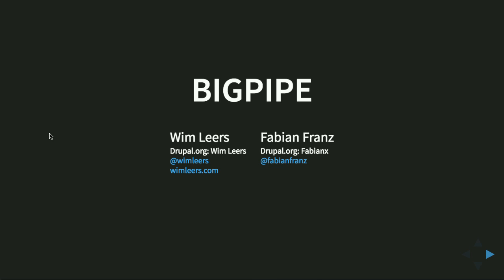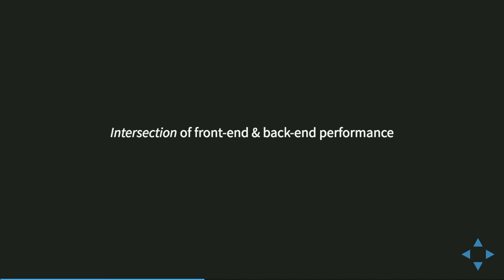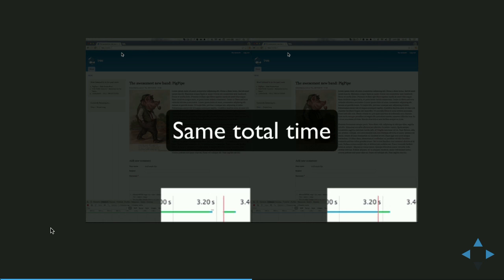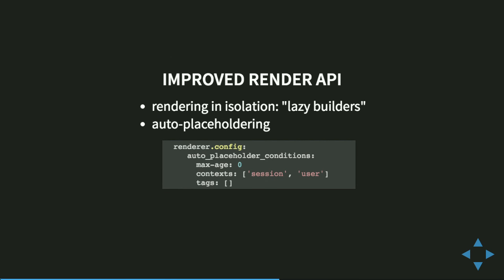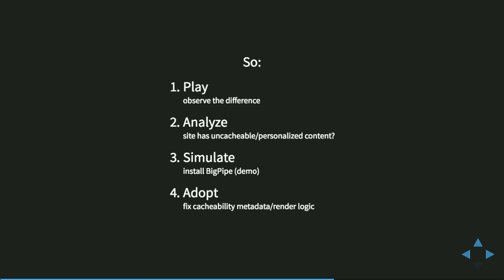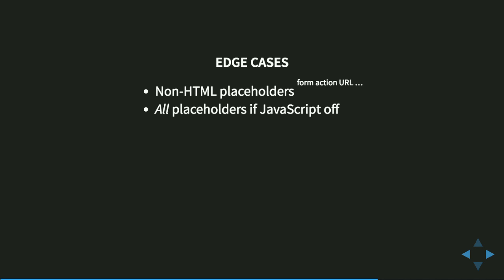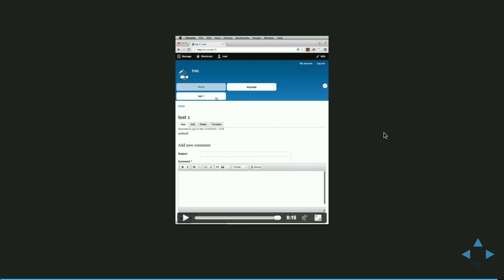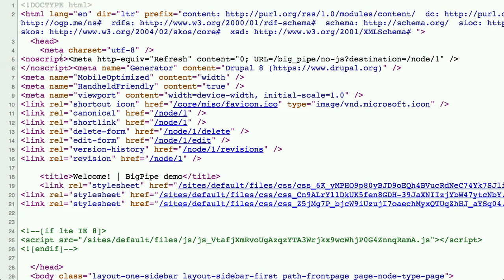DrupalCon New Orleans 2016: BigPipe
Did you know that often the majority of the time spent generating a HTML page is spent on a few dynamic/uncacheable/personalized parts? Pages are only sent to the client after everything is rendered. Well, what if Drupal could start sending a page before it’s fully finished? What if Drupal could let the browser start downloading CSS, JS, and images, and even make the majority of the page available for interaction while Drupal generates those uncacheable parts? Good news — it can!

This is where Drupal 8’s improved architecture comes in: it allows us to do Facebook BigPipe-style rendering. You can now simply install the BigPipe module for Drupal 8.0 and see the difference for yourself. It has been included in Drupal 8.1 as an optional module (still marked experimental for now).

In this session, we will cover:

The ideas behind BigPipe
How to use BigPipe on your Drupal site
How Drupal is able to do this (high-level technical information)
How you can make your code BigPipe-compatible (technical details)
What else is made possible thanks to the improved architecture in Drupal 8 (ESI etc.), without any custom code
(We start with the basics/fundamentals, and gradually go deeper into how it works. Even non-Drupal people should be able to follow along.)